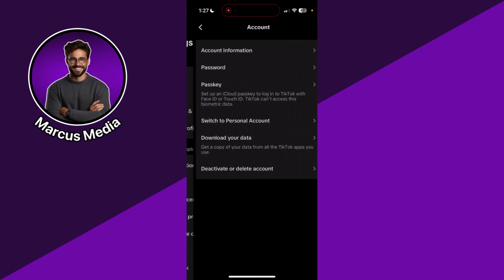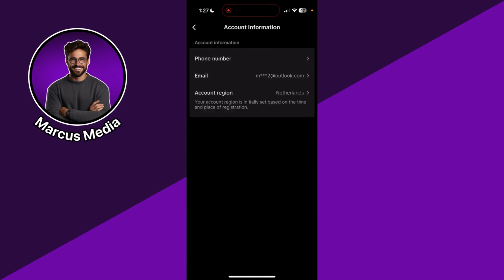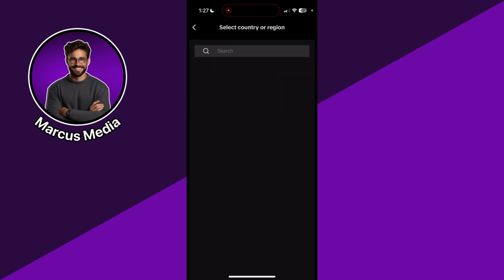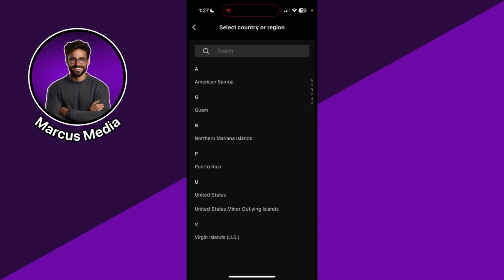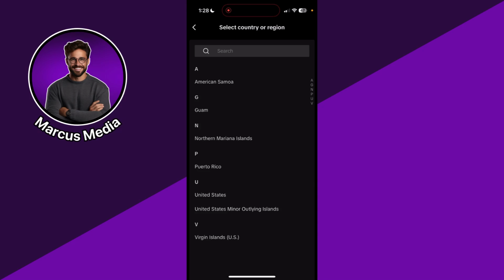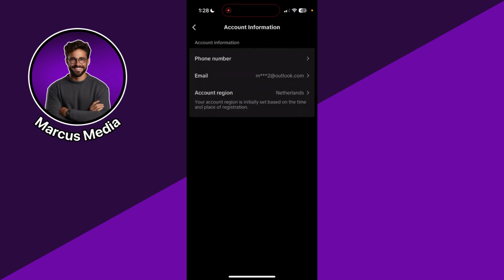How to Change Region on TikTok Account (2025 Update)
In this video, I'll show you How to Change Region on TikTok Account